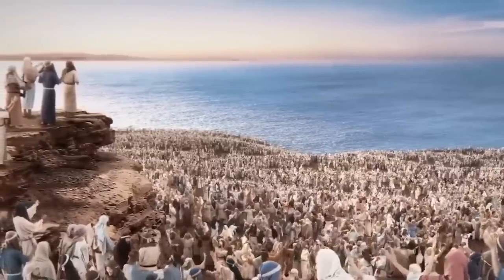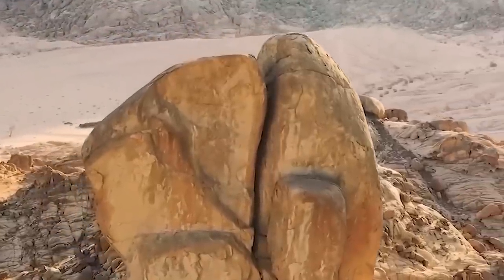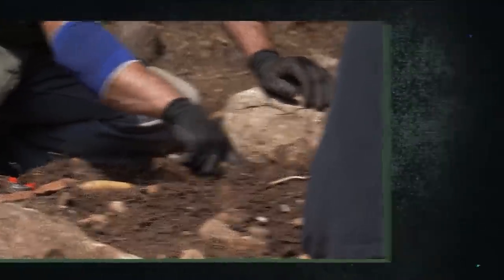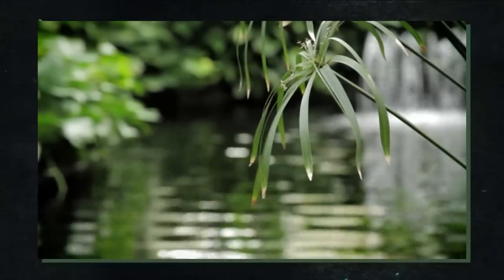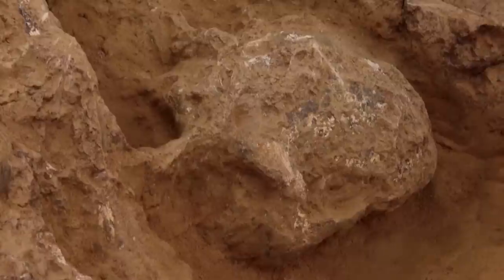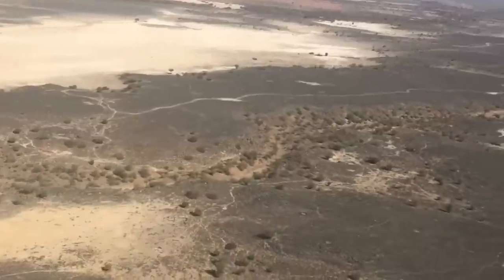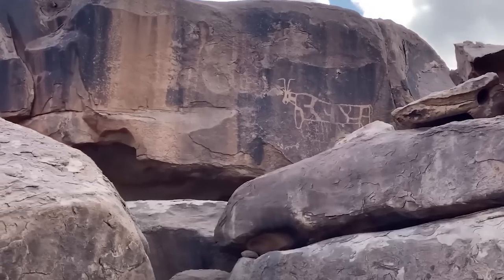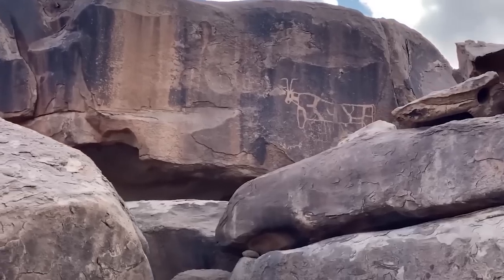Saudi Arabia Announced TERRIFYING Discovery No One Expected!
The existence of ancient riverbeds and lakes beneath the desert's surface has been one of the most exciting findings. These findings have convinced scientists that the area was previously covered in a lush, green environment like the Amazon rainforest. The region grew desolate and hostile as a result of the changing environment over time.